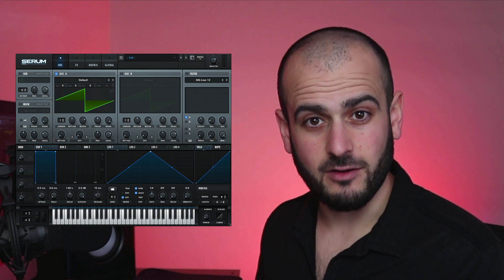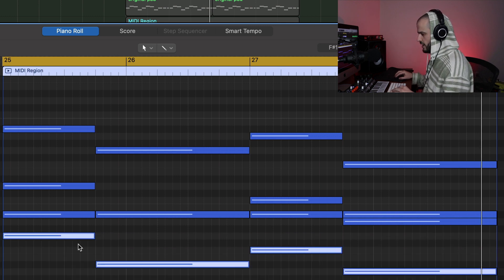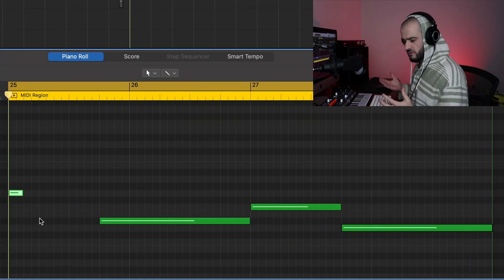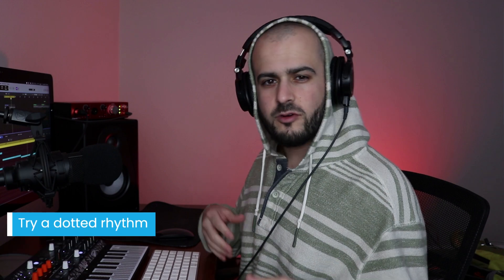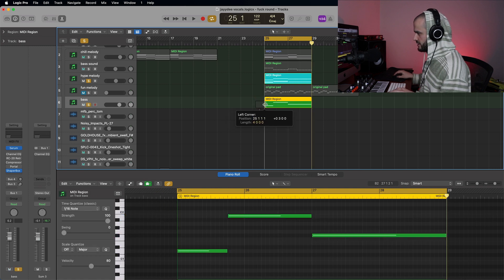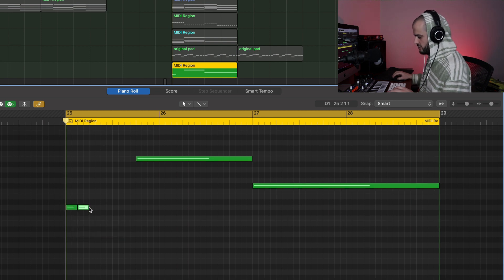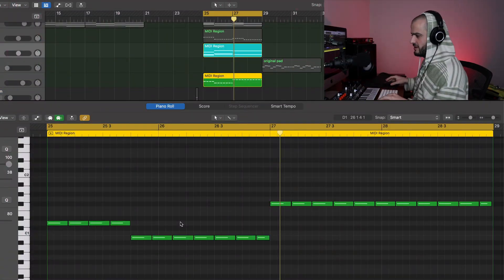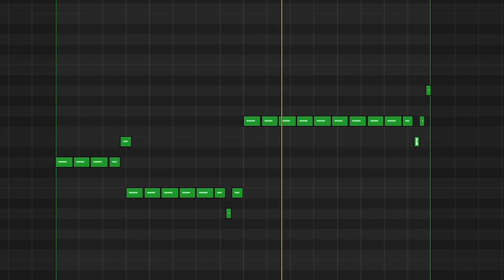5 Methods For Effective Bass Patterns